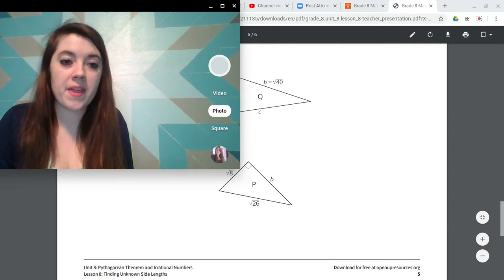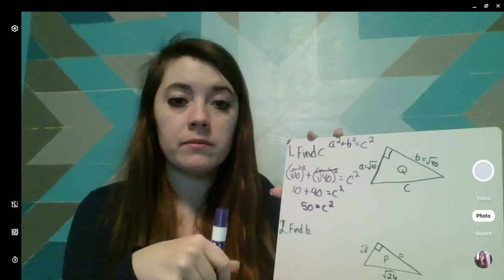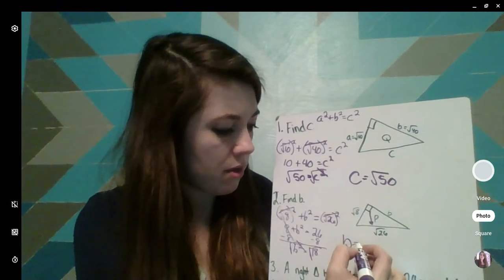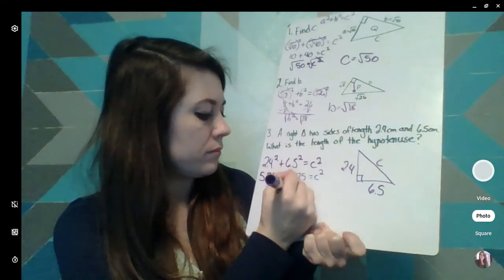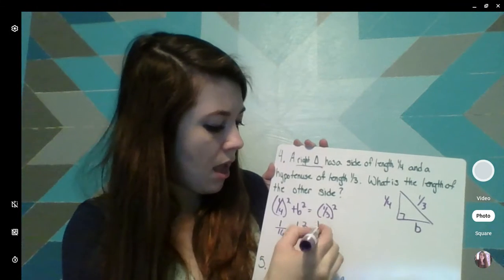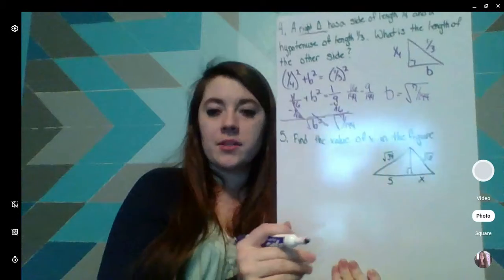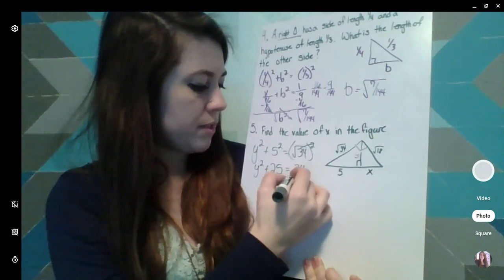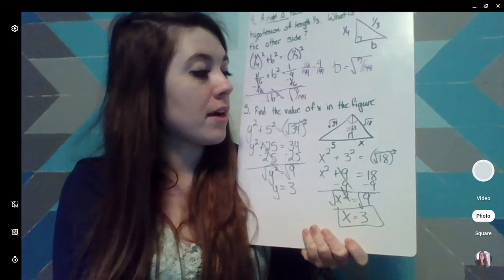Week 2 7th Xcel 8.8.8 : Finding Unknown Side Lengths